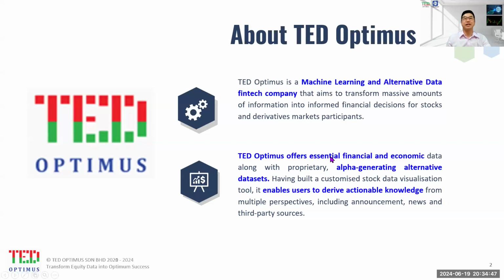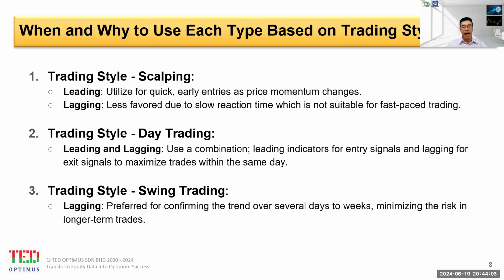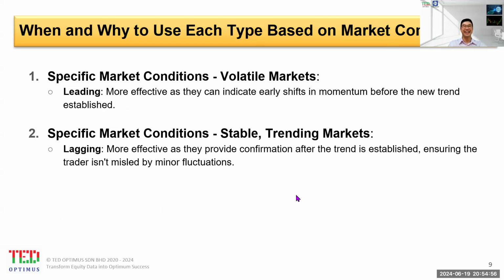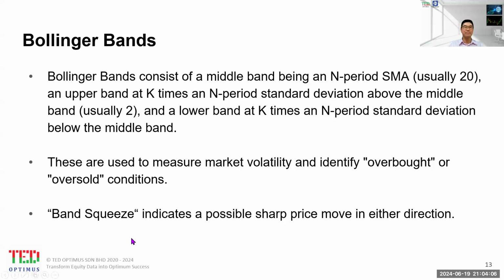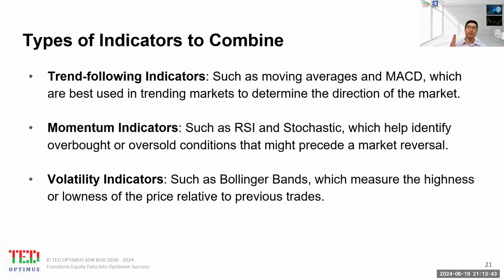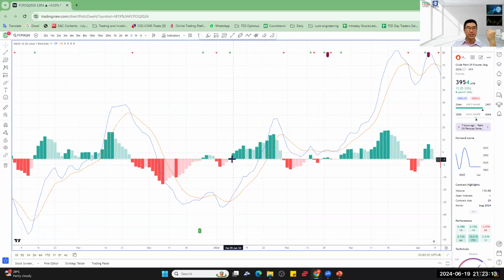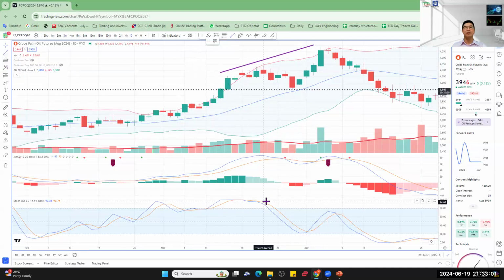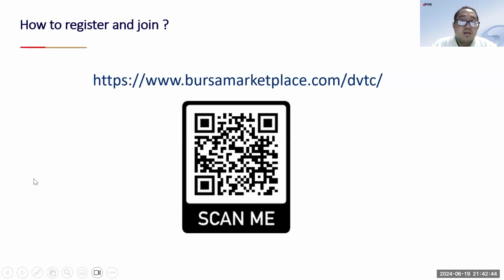Mastering the Market: Maximise Your Futures Trading Profit Potential with Technical Indicators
Futures trading presents a leveraged opportunity to capitalize on price movements of commodities, indices, and other financial instruments. However, achieving consistent profitability in futures trading requires more than just intuition and luck; it demands a solid understanding of technical indicators and how to effectively apply them.

Technical indicators are important tools that help traders interpret market data, identify trends, and make informed trading decisions. They can provide valuable insights into potential future market behavior, giving you an edge in your trading strategy.

Join us in this webinar "Mastering the Market: Leveraging Technical Indicators for Profitable Futures Trading".

In this 1.5-hr webinar, you'll learn:

✅Understanding of Indicator Types: You'll learn the fundamental differences between leading and lagging indicators, including when and why to use each type based on their trading style and the specific market conditions
✅Proficiency in Using Major Technical Indicators: You'll gain hands-on experience with some of the most widely used technical indicators such as Moving Averages, RSI, MACD, and Bollinger Bands
✅Skill in Parameter Customisation: You'll learn how to customise the parameters of various technical indicators according to different commodities and market conditions
✅Combining Indicators for Enhanced Market Analysis: You'll learn how to integrate different types of indicators to confirm each other's signals and reduce the likelihood of false positives, thereby improving the accuracy of your trade entries and exits
✅Adaptive Techniques for Changing Markets: You'll learn how to adjust indicator settings and trading approaches to adapt to different market environments, including high volatility periods

Find out more about the Derivatives Virtual Trading Challenge (DVTC)